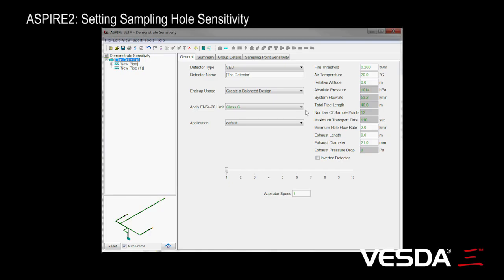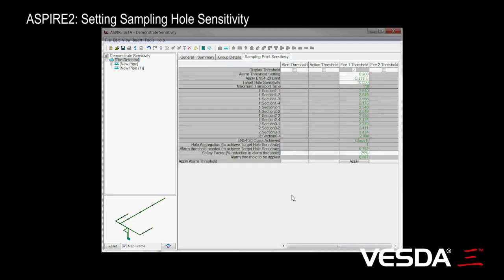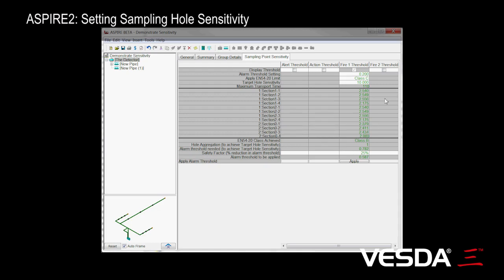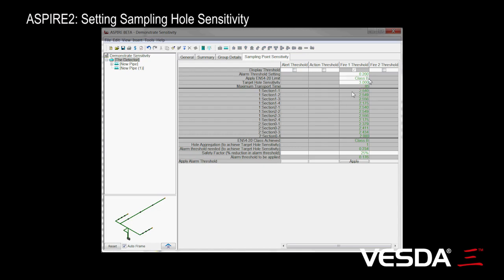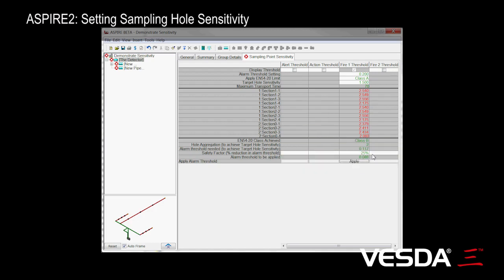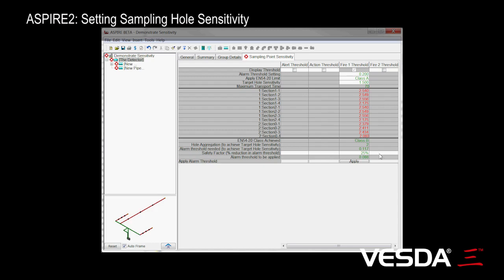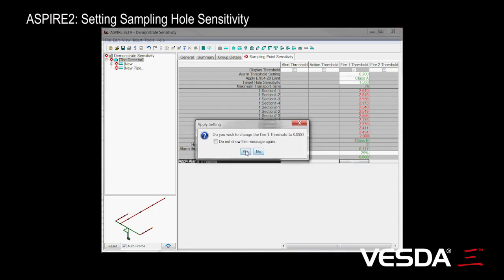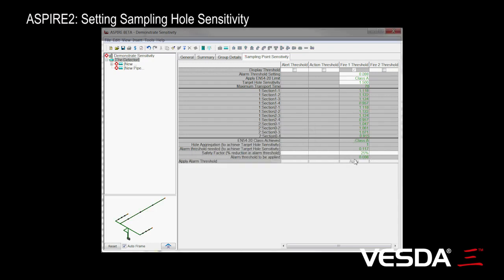ASPIRE: Setting Sampling Hole Sensitivity